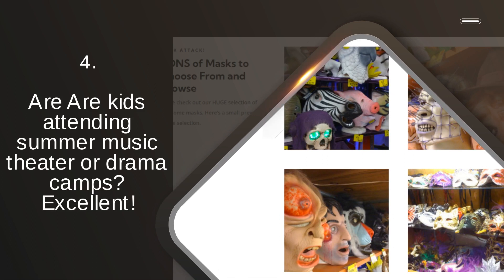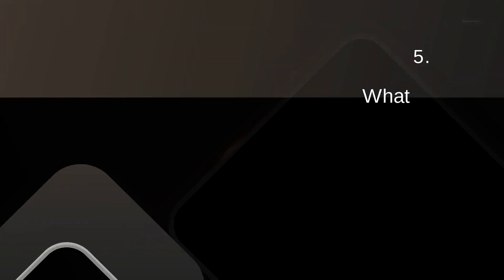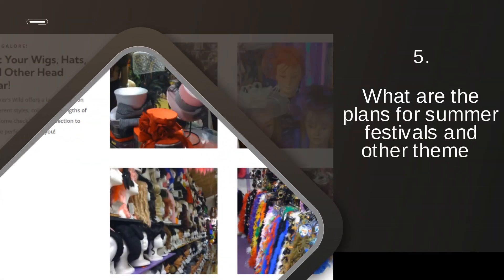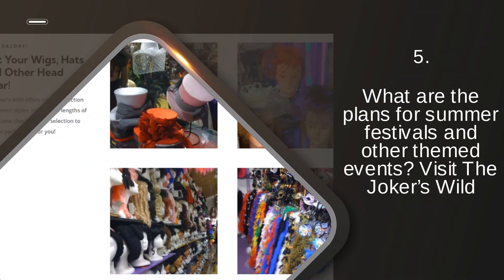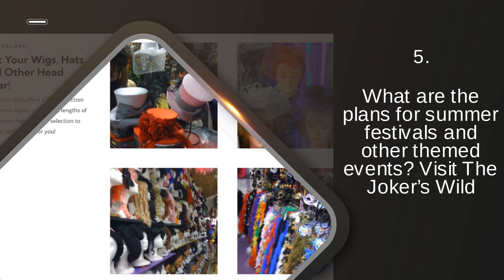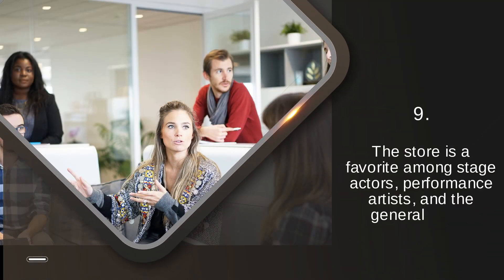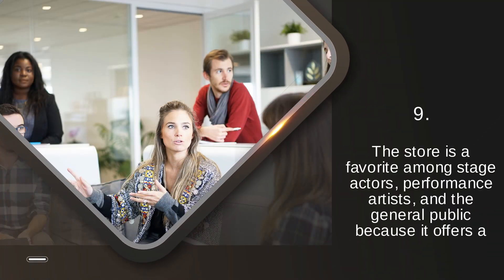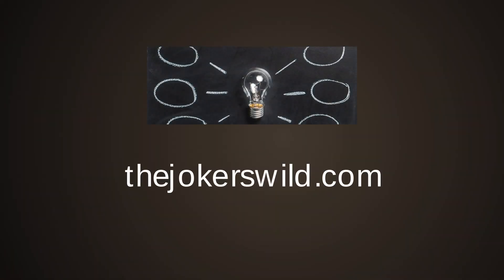Costumes and Accessories for Graduation Parties are Available at this Costume Store